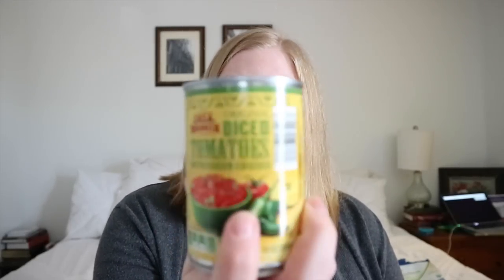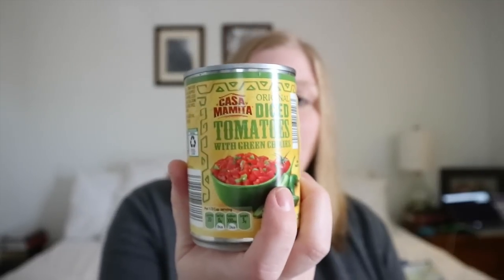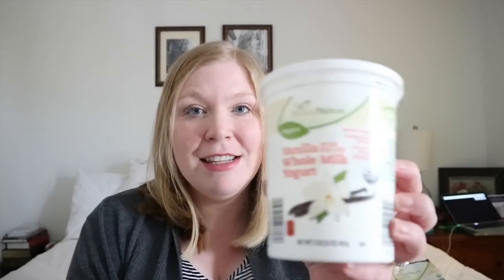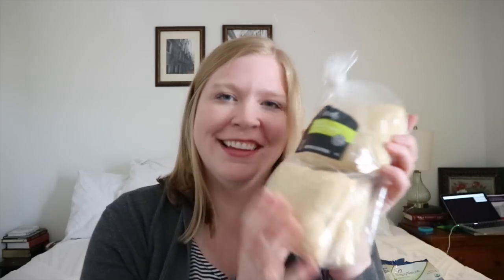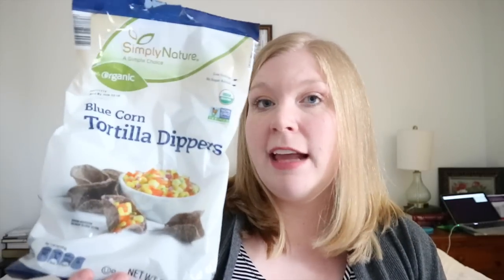My Top Five Favorites at Aldi! | Collab | Blessed Jess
Thanks so much, Kelly, for including me!